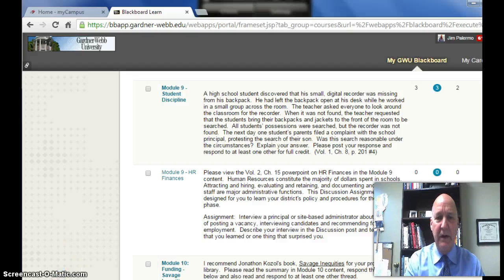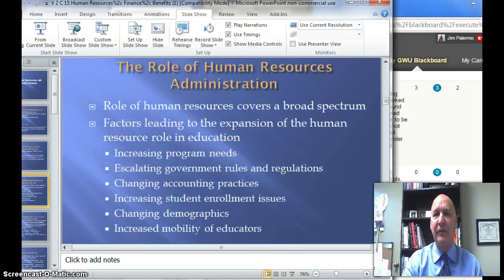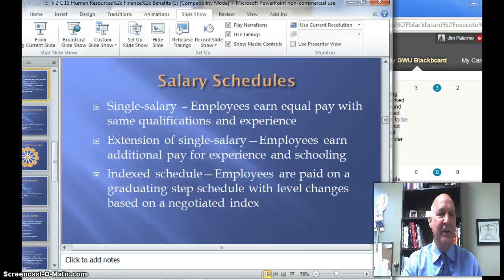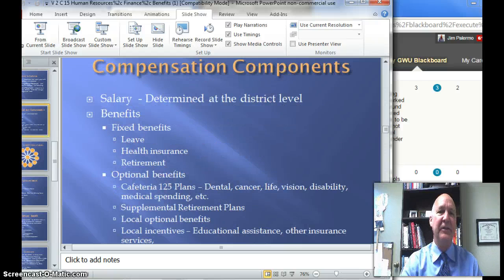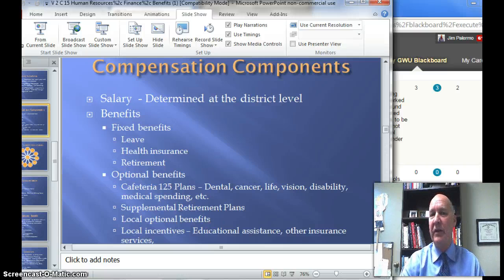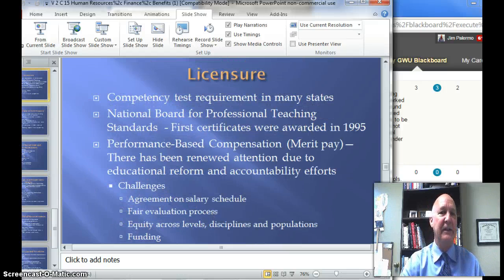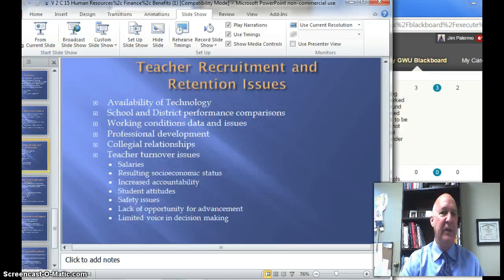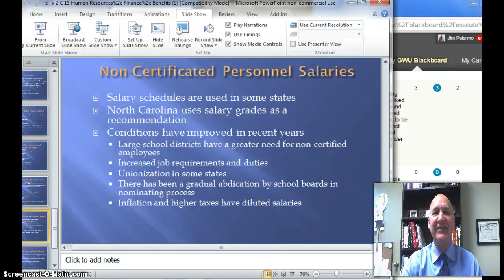MELS 603 O2 Mod 9 intro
MELS 603 O2 Fall 14 Mod 9